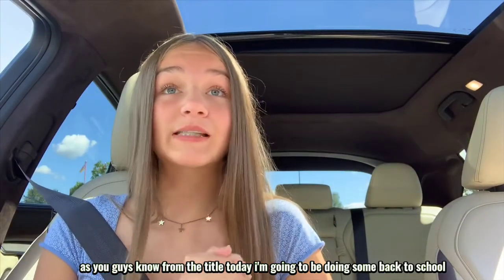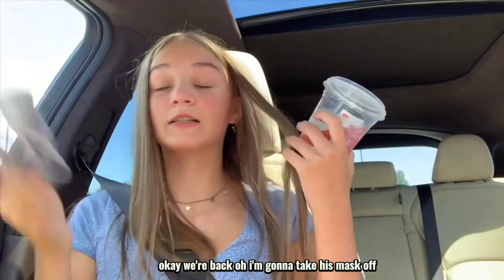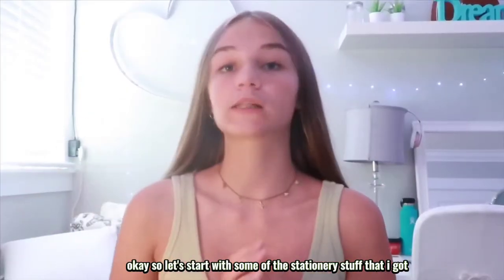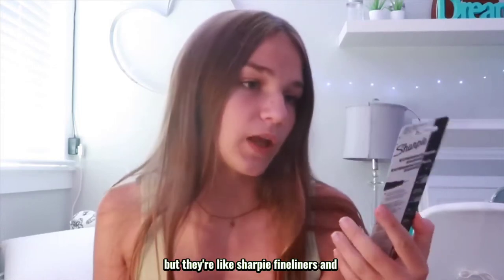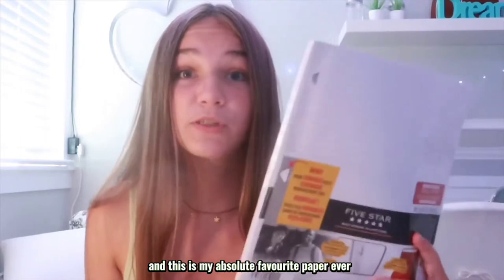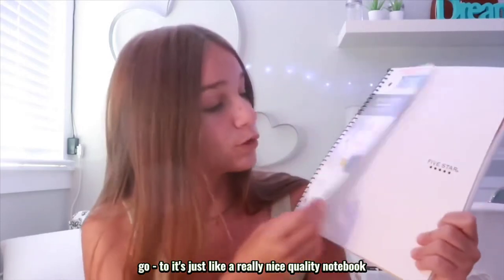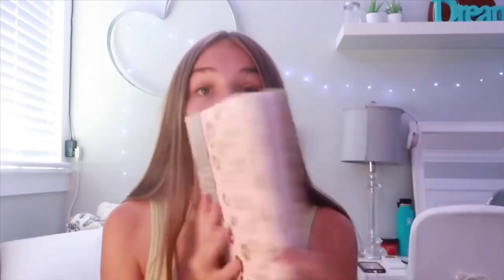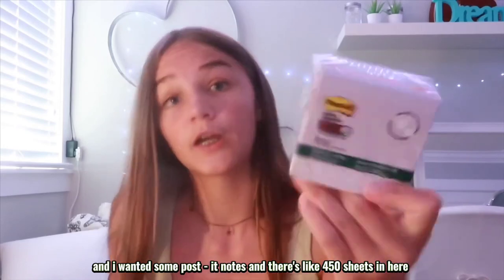(first vlog) back to school shopping + Haul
🤍Equipment & Editing🤍

camera: canon g7x mark ii//iPhone XR
video edited with: iMovie on my iPad
intro edited with: Phonto, iMovie, VideoStar, Pocket Video